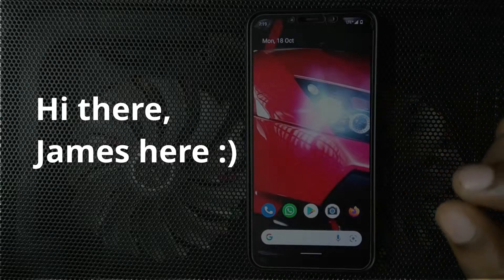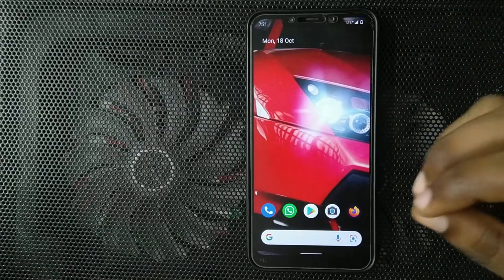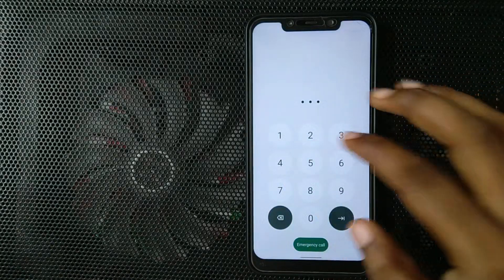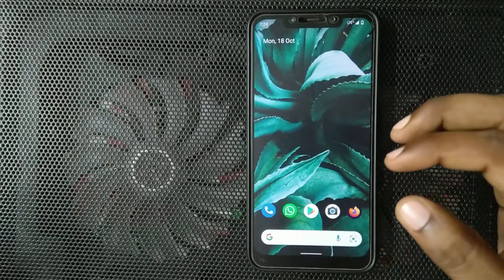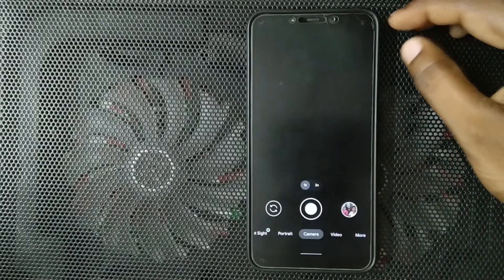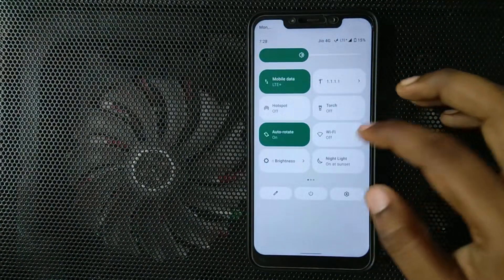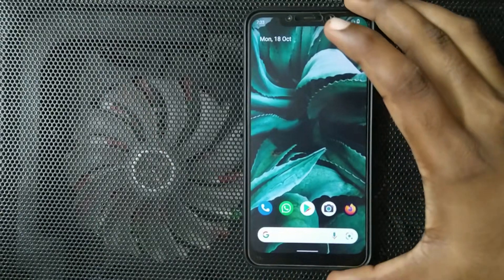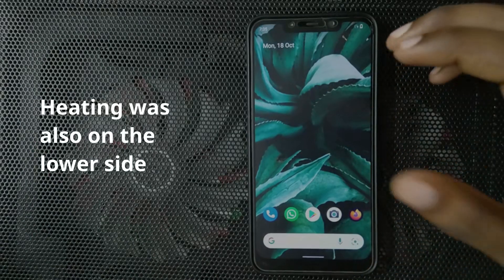Android 12 on POCO F1 ft. Awaken OS | Initial Impressions | Daily Drivable Now?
Edit: When I say beta, read: Initial Build. I referred to this ROM as Beta in many places, Sorry for that :)

This video is all about my initial impression and the things that I've observed while trying out the Awaken OS Initial Build of Android 12 for the POCO F1. We'll be going through all the Android 12 features and also be taking a look at what doesn't  work as of now. Finally we'll be seeing whether all these considered, it the ROM usable as a daily driver.